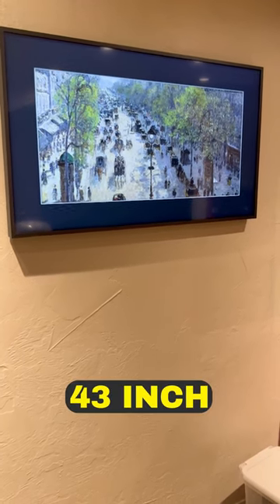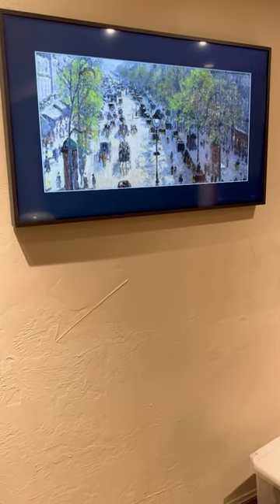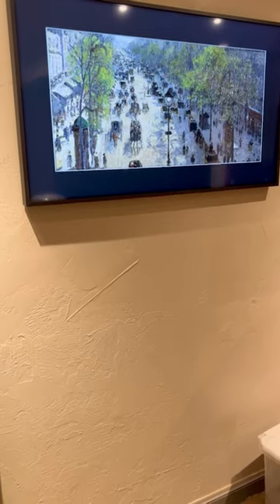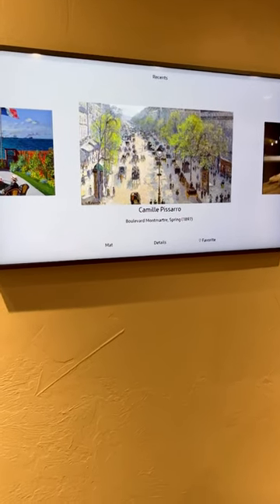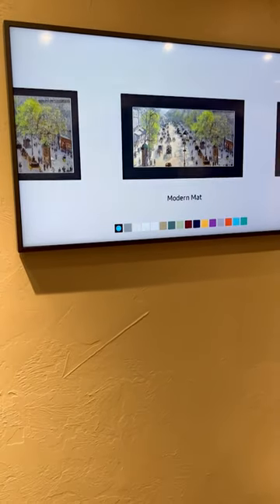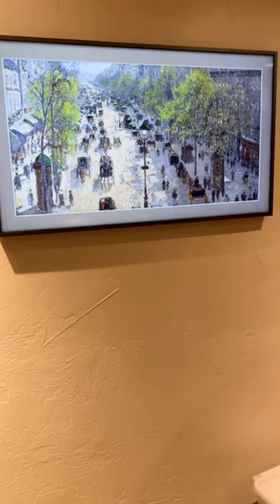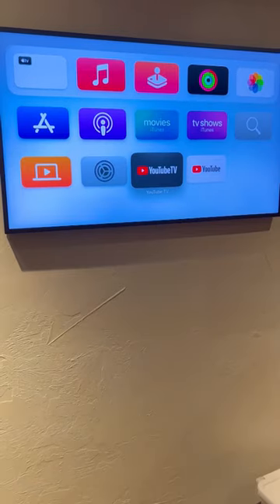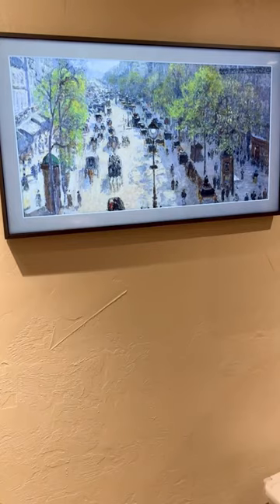Changeable Samsung Frame LED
Changeable Samsung LED Frame